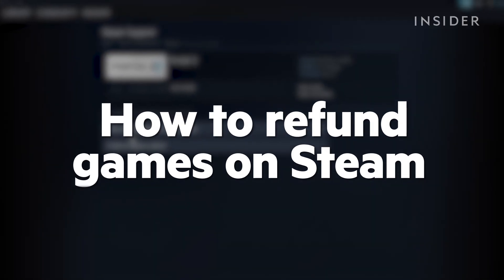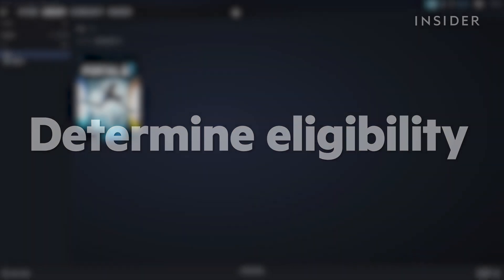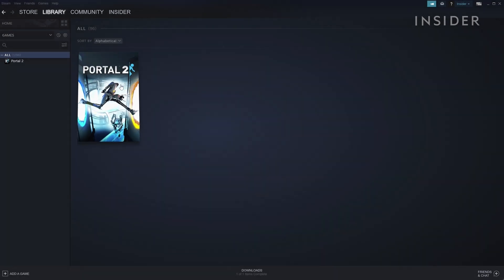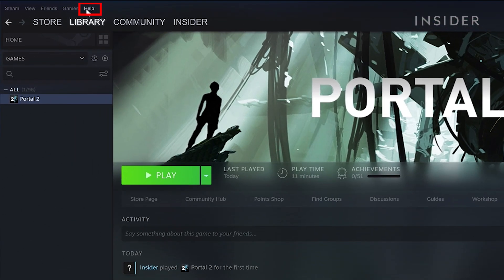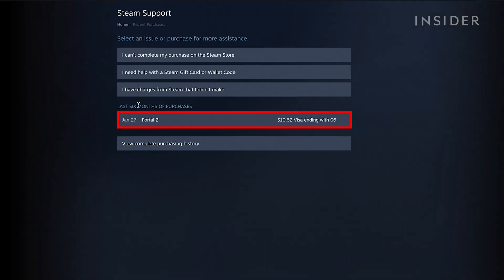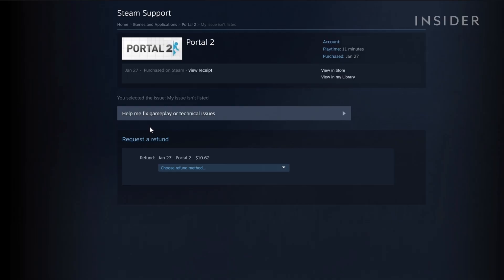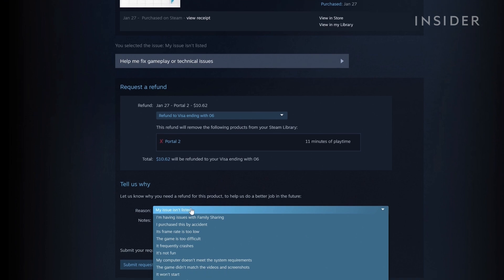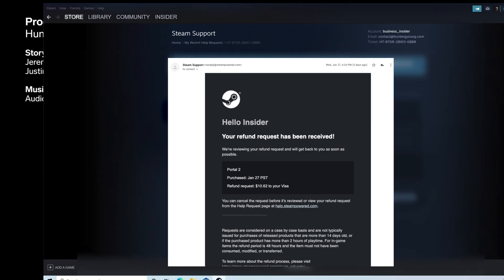How To Refund Games On Steam (2022)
0:00 Intro
0:09 Determining eligibility
0:25 Checking playing time
0:36 Using Steam Support

If you need to return a game on Steam, you may be in luck. We will show you how to determine your eligibility for returning the game and how to go about returning it.

How To Refund Games On Steam